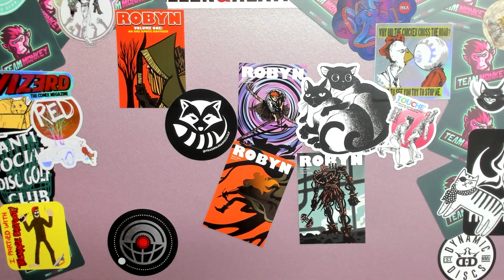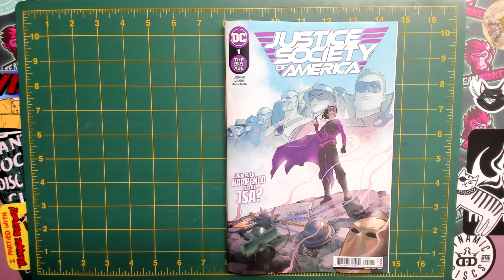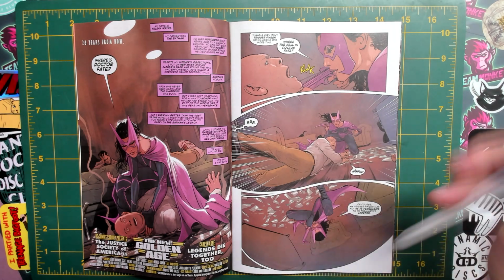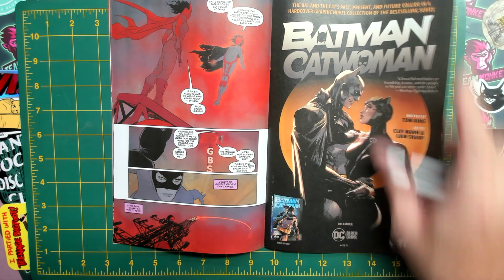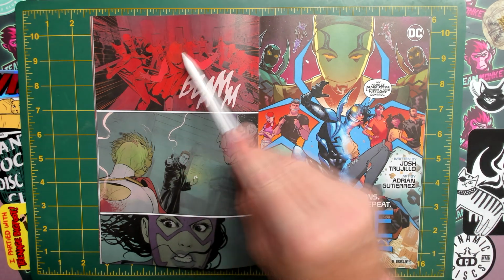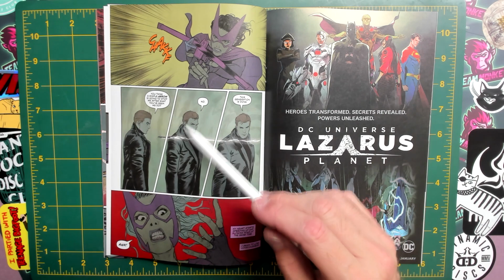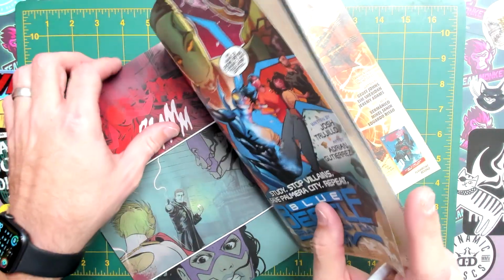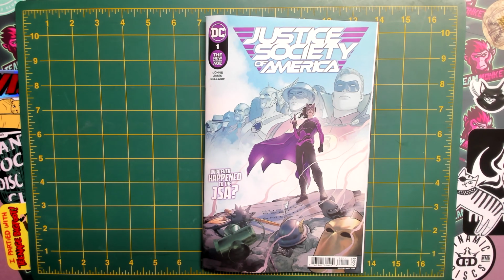Panel Breakdown: JUSTICE SOCIETY OF AMERICA #1 Clean Line Work With Spectacular Colors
JUSTICE SOCIETY OF AMERICA #1 hit your local comic book store this week from DC Comics. The Panel Breakdown deconstructs the amazing line work of Mikel Janín combined with the spectacular color palette of Jordie Bellaire.  The series is written by Geoff Johns, and you will read Rob Leigh's letter work.

About the issue:
"THE NEW GOLDEN AGE, CHAPTER ONE: LEGENDS DIE TOGETHER TOO
A long-lost hero from the JSA crashes into our era with a grave warning...but it’s too late. A mysterious and malevolent enemy has invaded the entire history of the JSA, and an all-new team must come together to defeat it. But what deadly secret does this messenger from beyond keep? Where are they from? And why is all of this happening now? Only the Time Masters know…"

What did you think of JSA #1?

FYI - Comic giveaway at 1000 subscribers! Announcement coming at 950 subs.